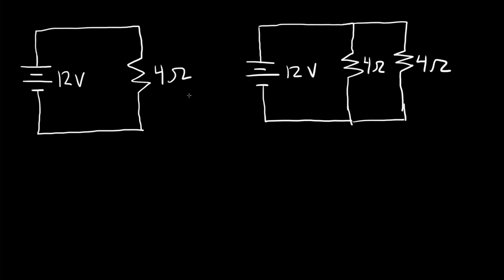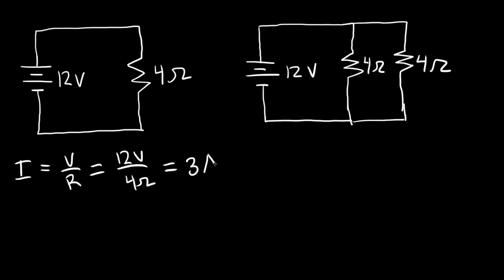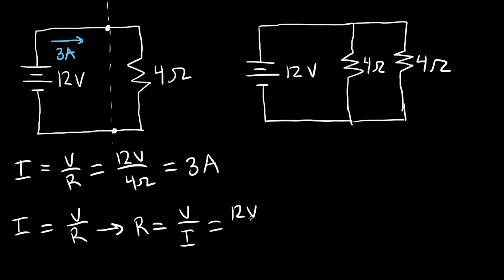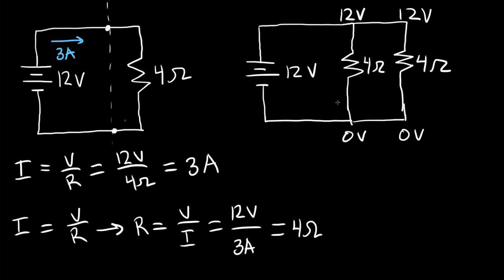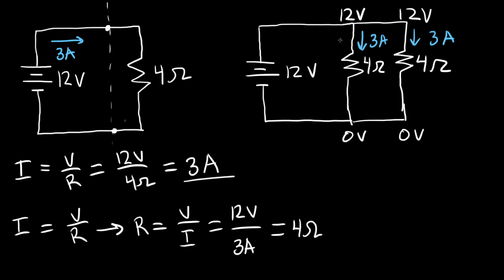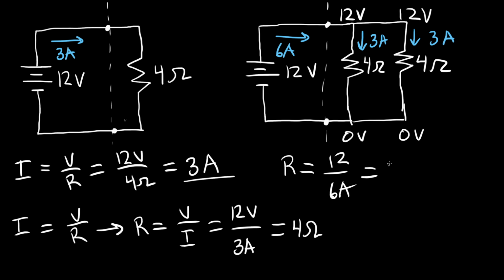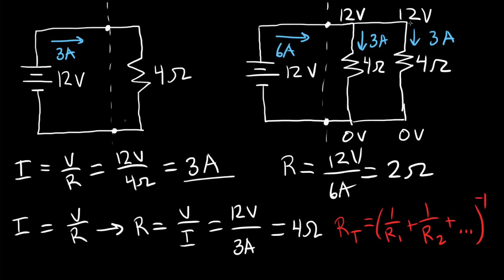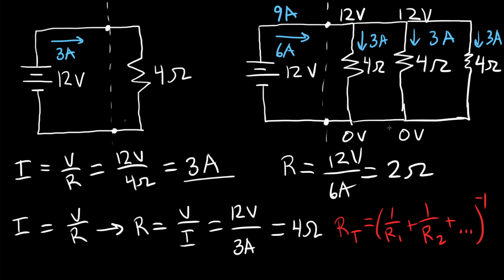Why Parallel Resistance Decreases